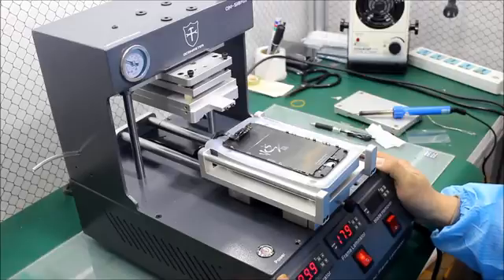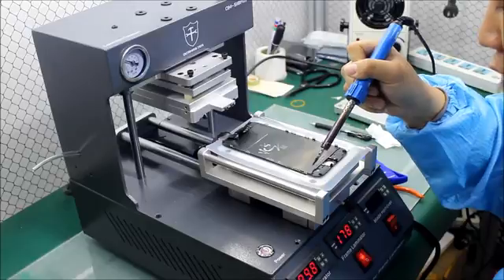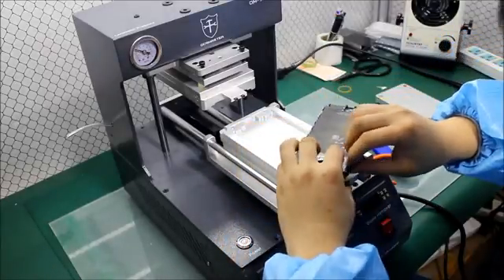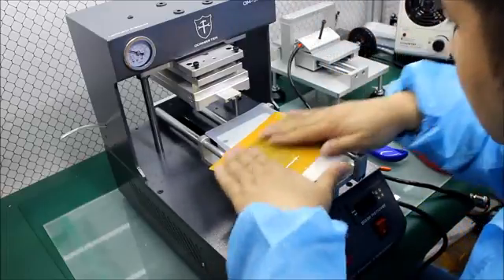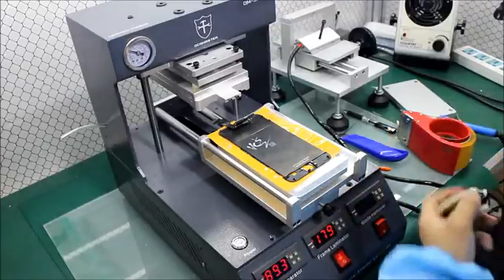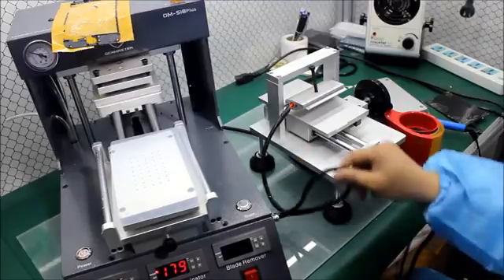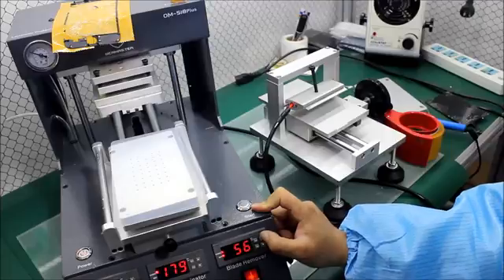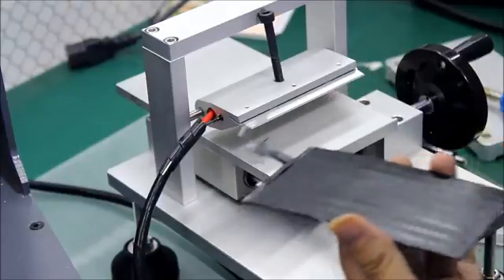OM 518Plus LCD repair machine automatic iphone lamination machine YouTube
A latest automatic LCD repair machine for repairing all smartphones such as samsung, iphone, LG, Nokia. it has built in compressor and vacuum motor, this OM-518Plus is a multifuntional machine which can separate the broken LCD, laminating the iphone frame, separating the samsung frame, removing the glue and polarized film. this automatic machine is very economic for a mobilephone repairing shop.